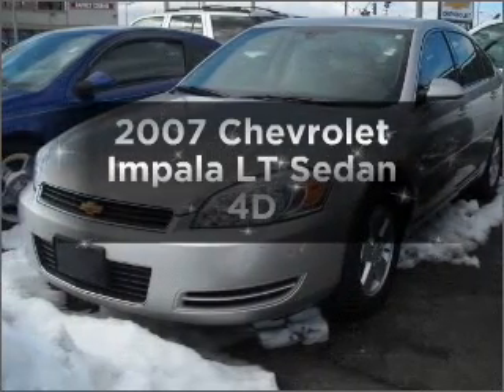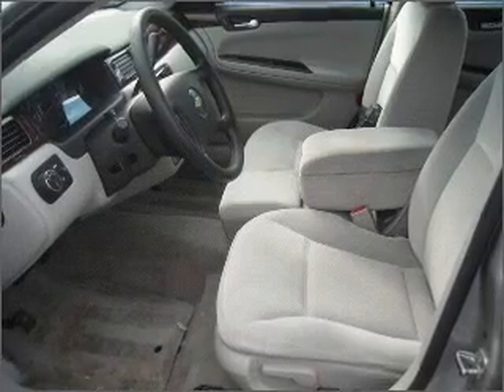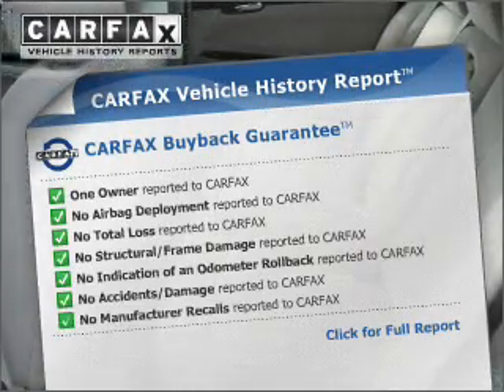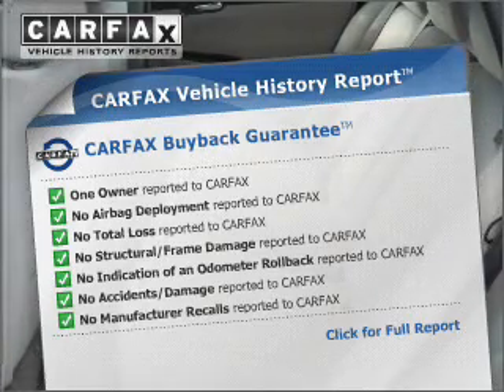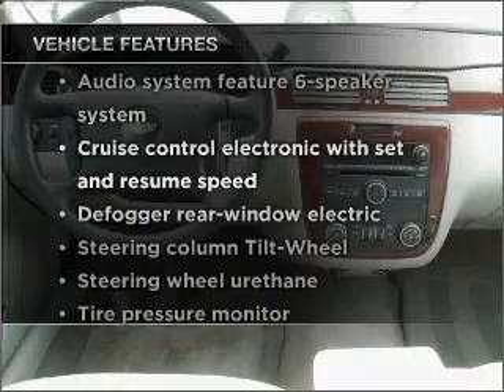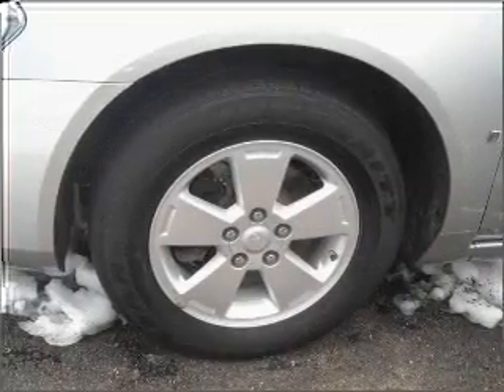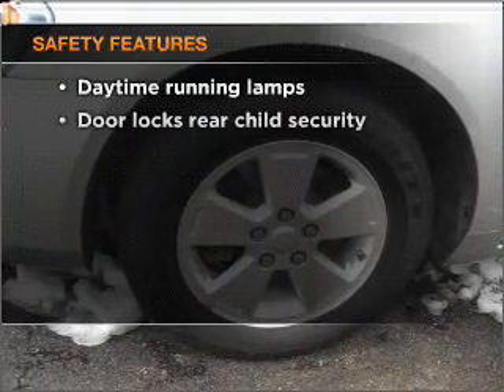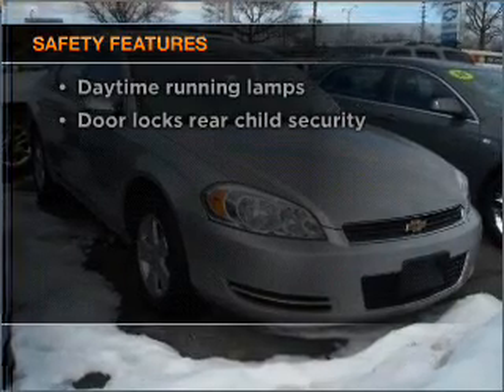2007 Chevrolet Impala - Freeport NY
Year: 2007
Make: Chevrolet
Model: Impala
Trim: LT Sedan 4D
Engine: 6 cylinder 3.5 liter
Transmission:
Color: Silver
Mileage: 26531
Address:
68 E. Sunrise Highway